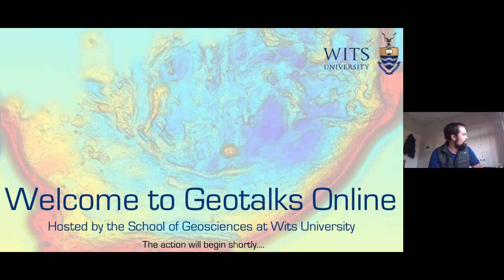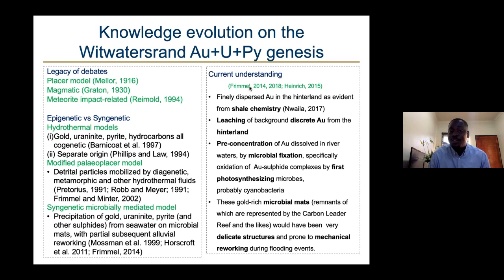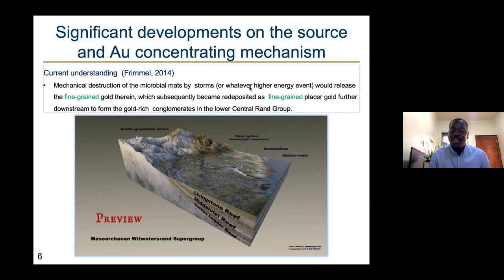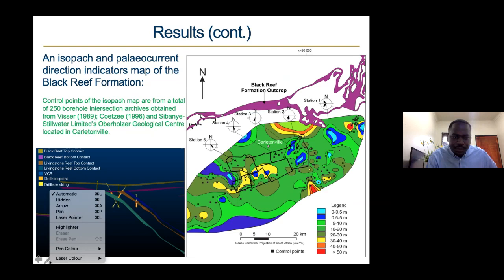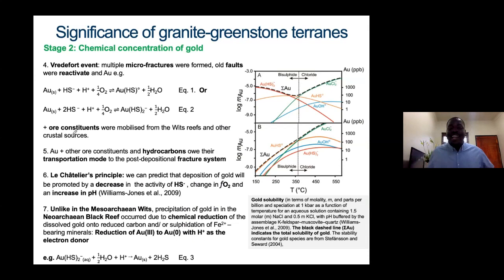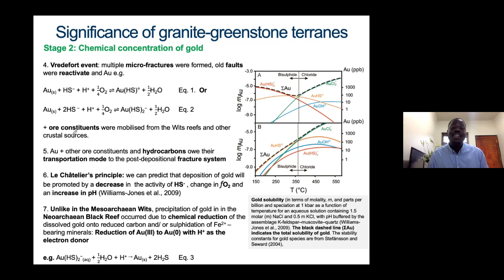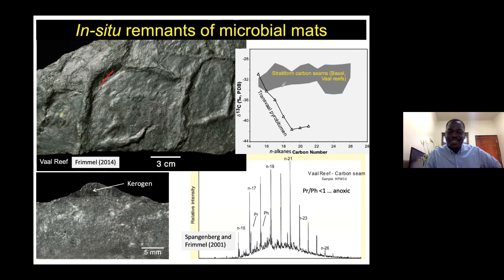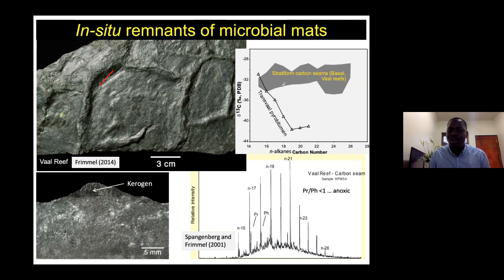Wits Geotalk - Granite-greenstone terranes & formation of Wits-type Au mineralisation - Glen Nwaila